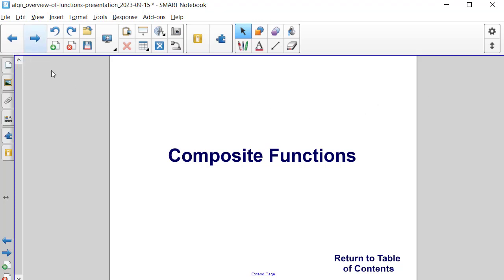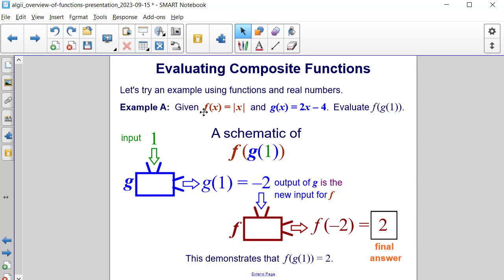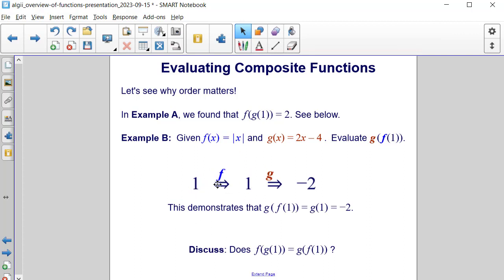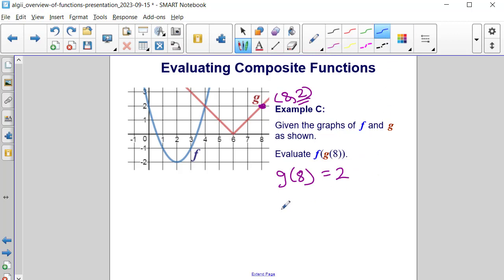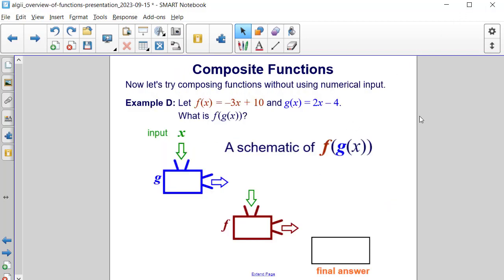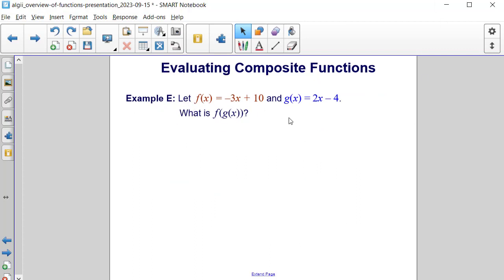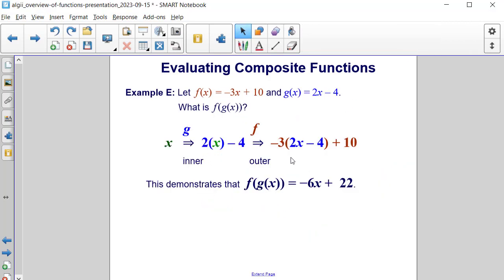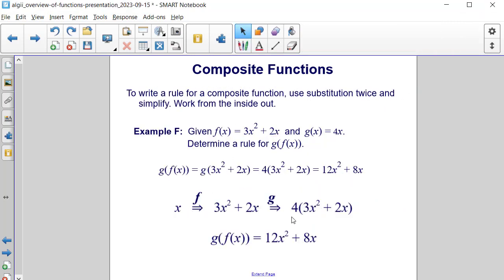Algebra2 Overview FUNC Composite Functions